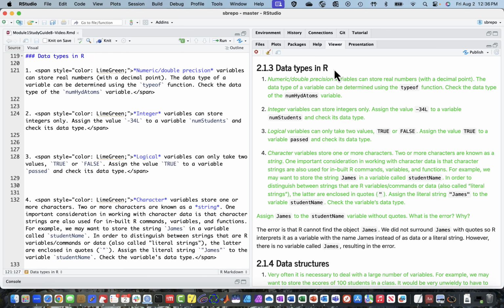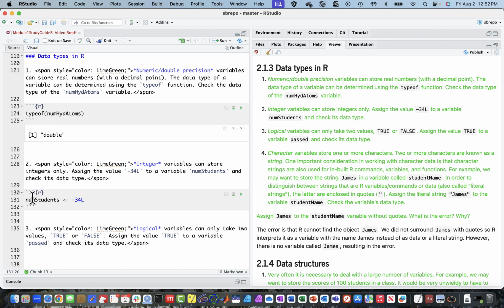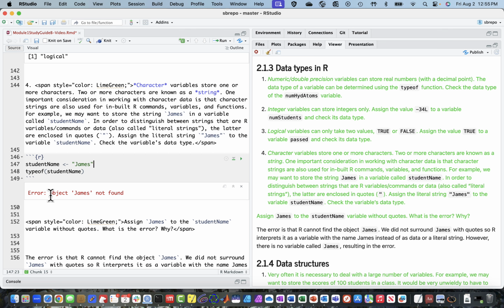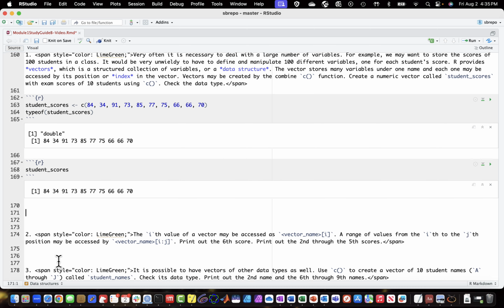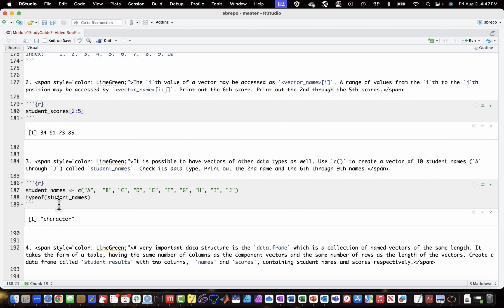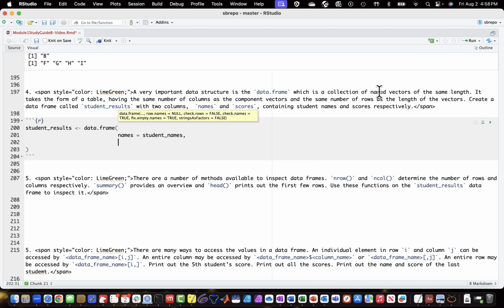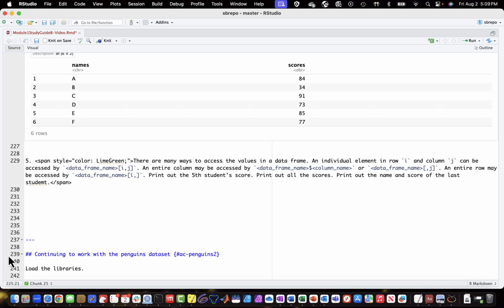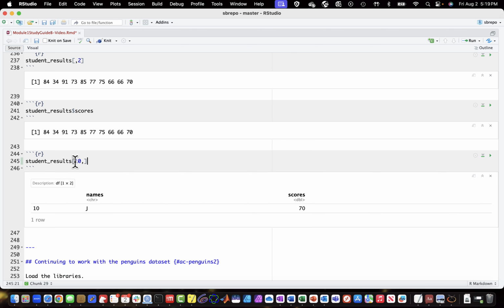Variables, data types, and data structures - II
Variables, data types, and data structures part II